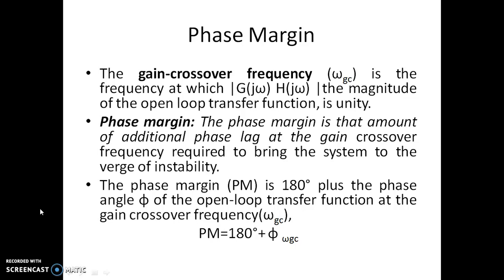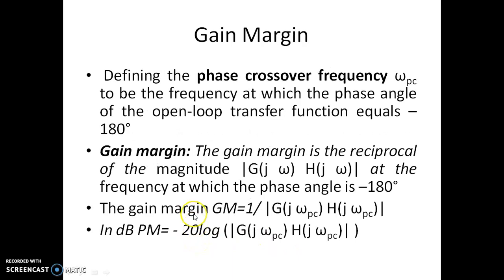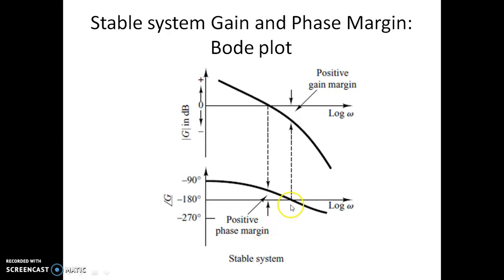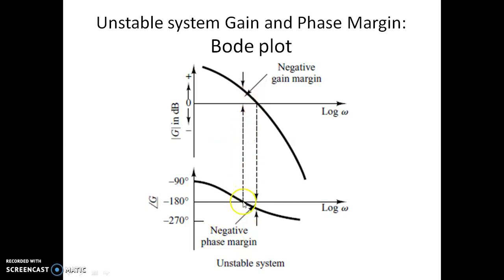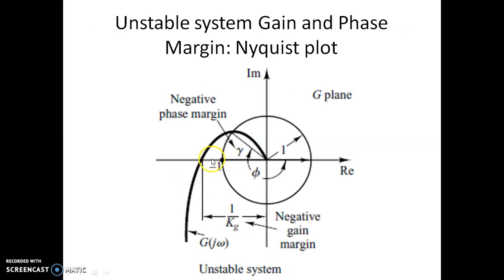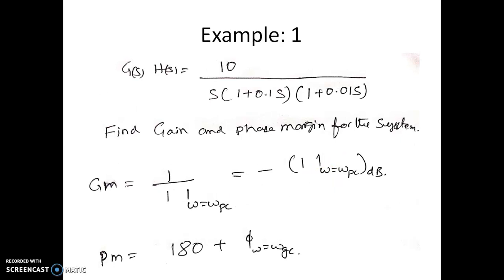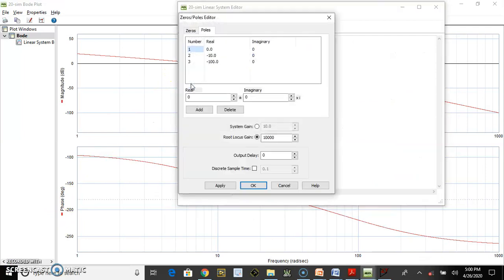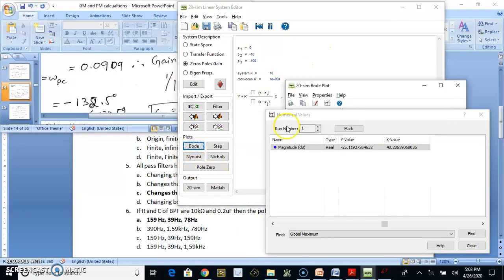[C62] Gain Margin and Phase Margin | Basics